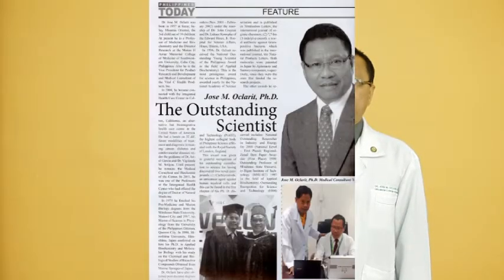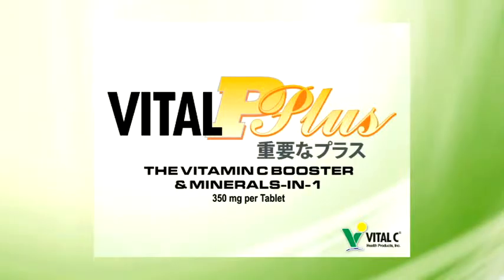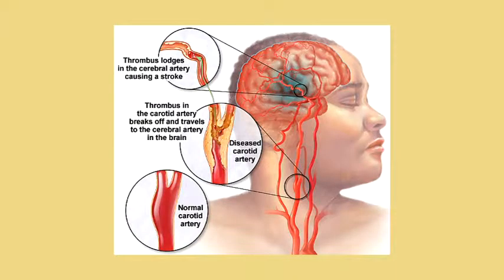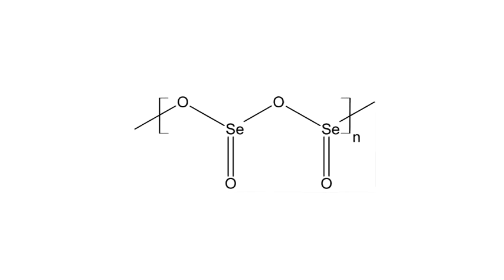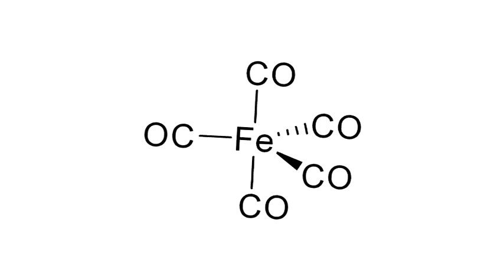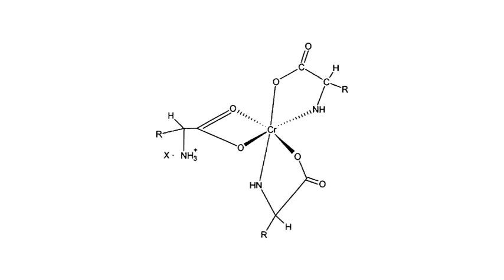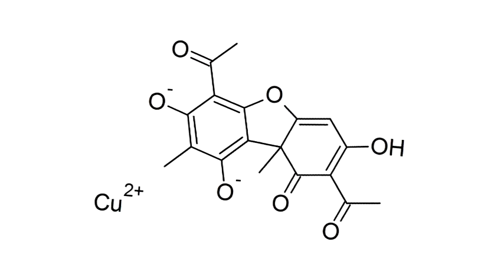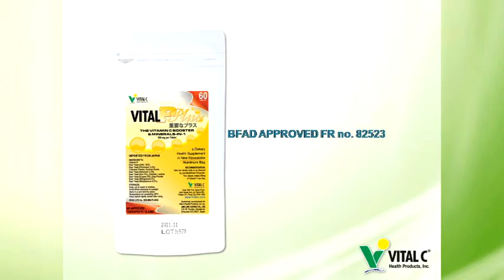Vital P-Plus / The Vitamin C Booster & Minerals in 1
It contains BIOFLAVONOIDS that prolong the activity of vitamins c and enhance its absorption in the body. thus improving blood circulation abnormal cell growth skin to cancer. regular intake  can help lower blood pressure and decrease the risk of heart desease.